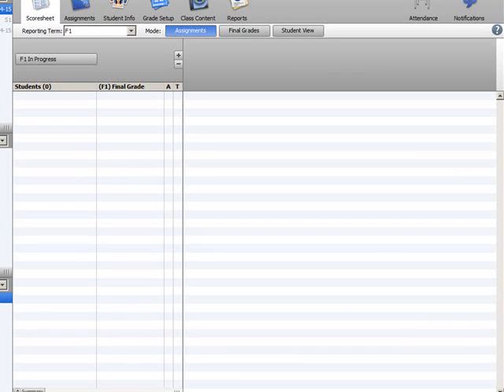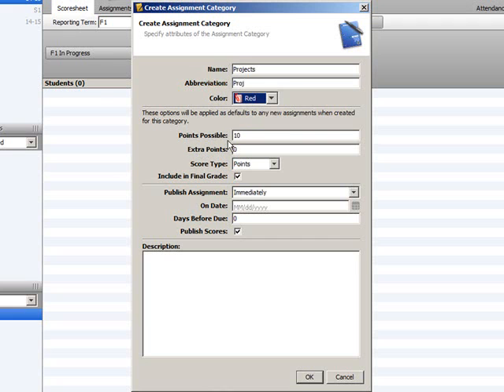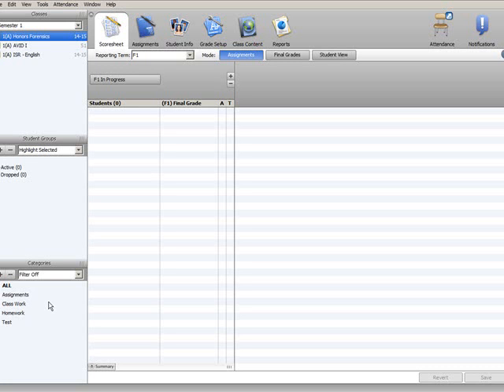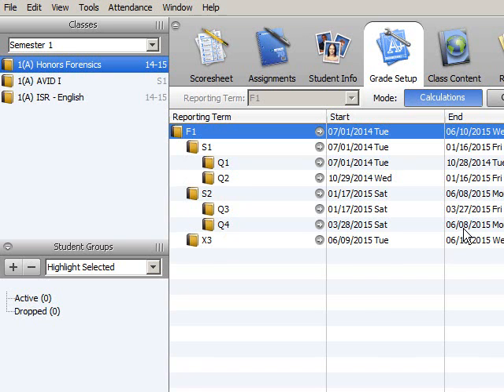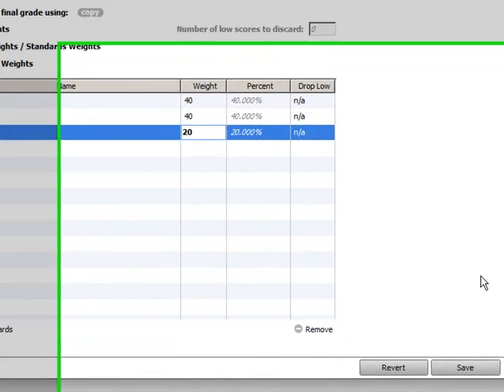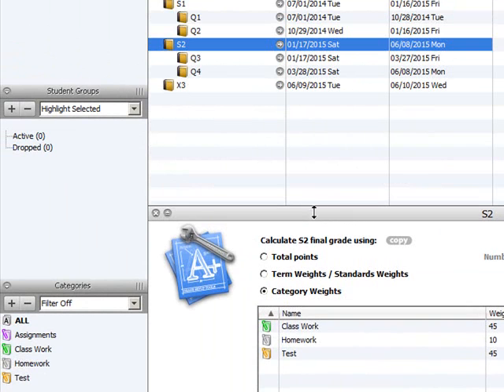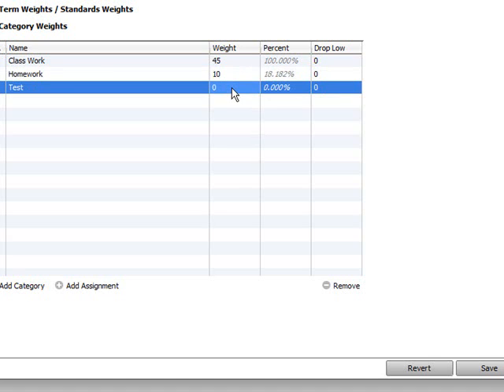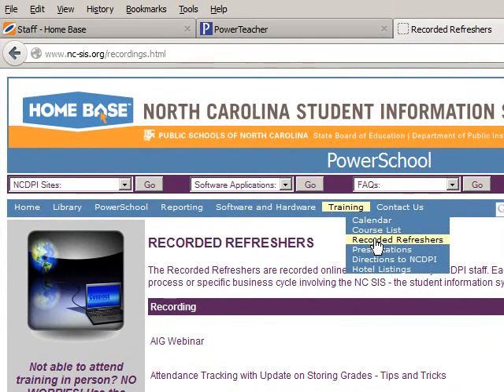BCS High School Year Long A/B Day Courses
Grade setup for High School Teachers teaching year long classes that meet every other day during the 14-15 SY.  Directions in list form are posted below in the comments section.